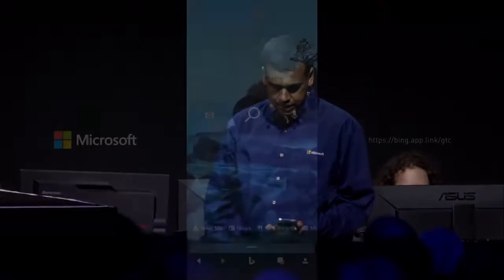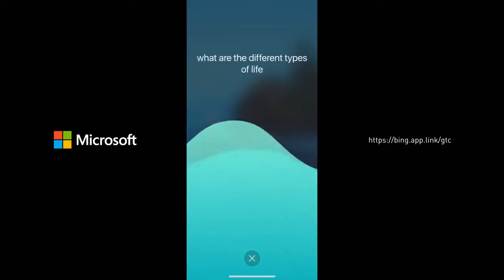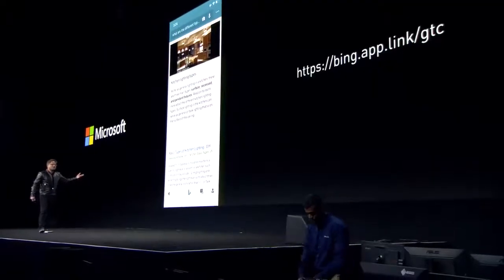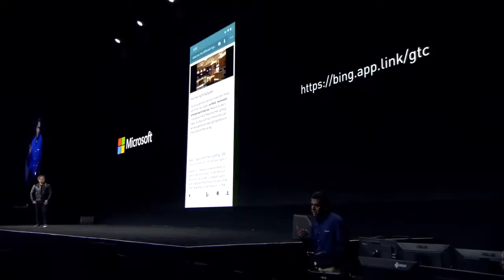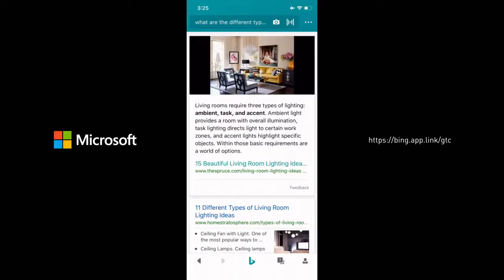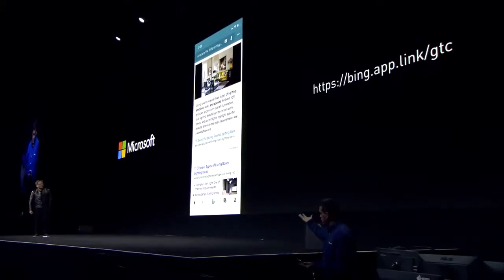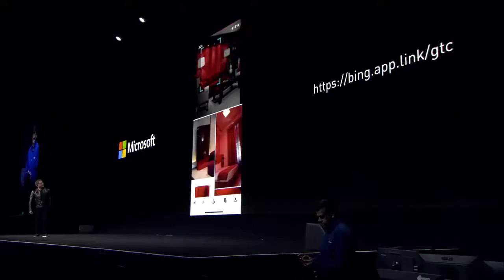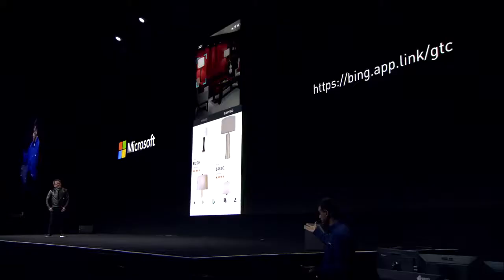bing voice search demo with Azure Neural TTS